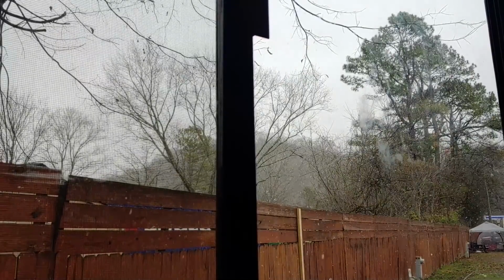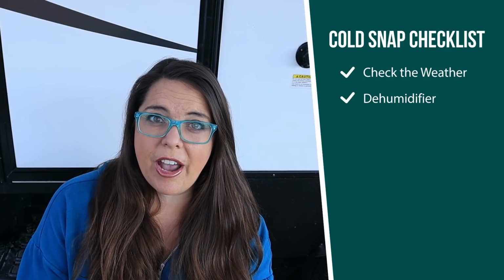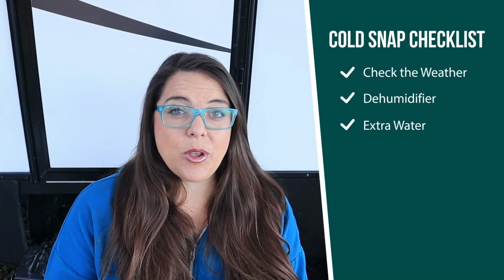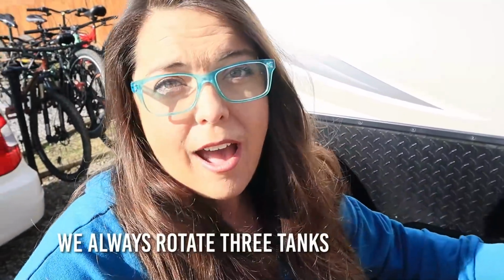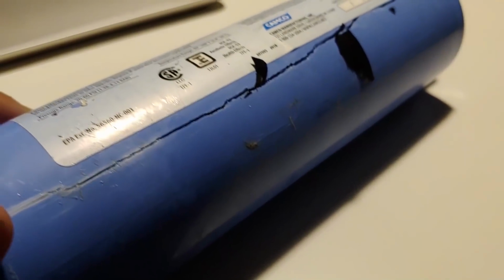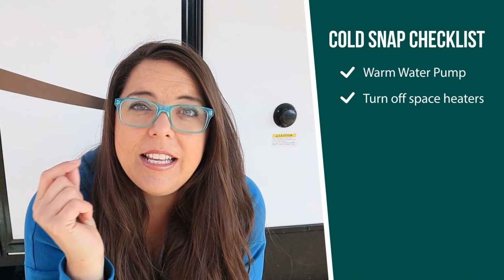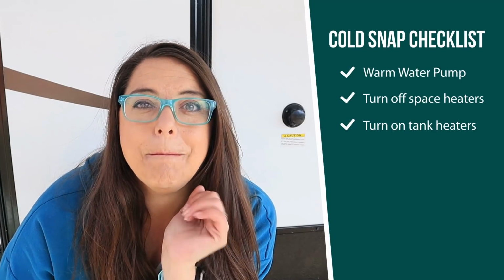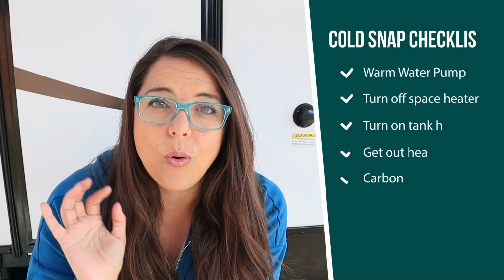Checklist for Surviving a Cold Snap in your RV // Winter RVing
Don't get caught in the cold. Here is our checklist for preparing for overnight lows below freezing.

Love our channel? When you buy us a coffee, you not only provide the necessary fuel for Kristin's late night editing sessions, you also help us pay for equipment and subscriptions needed to continue producing.